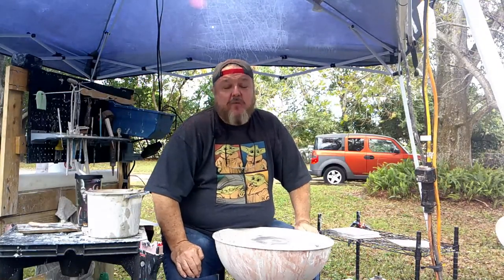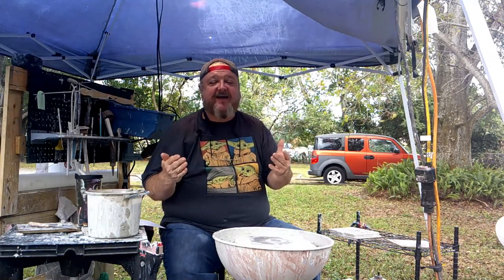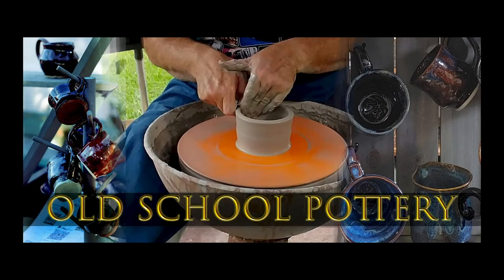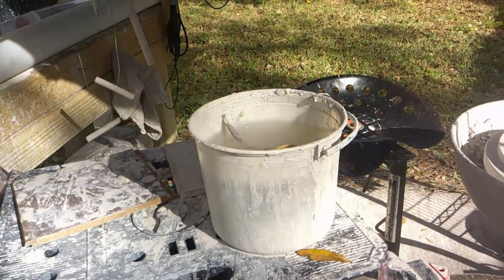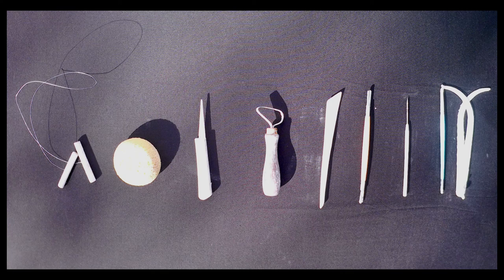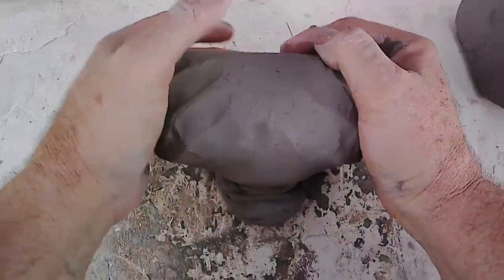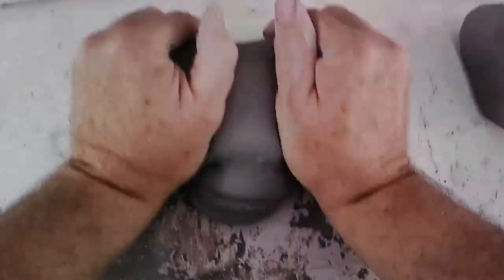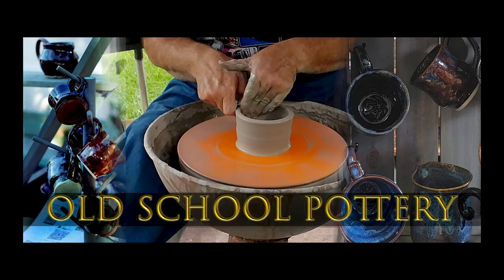Old School Pottery - Premiere Episode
This is the first in a new podcast series I'm producing to help people decide if they want to become potters.  Pottery can be daunting, there are a lot of components, and sometimes, you can spend money on an expensive wheel, and not really enjoy it.  I'm hoping to show you how to go about it "Old School", methodically, and with a sense of fun and creativity!